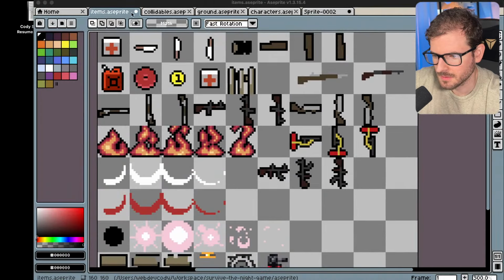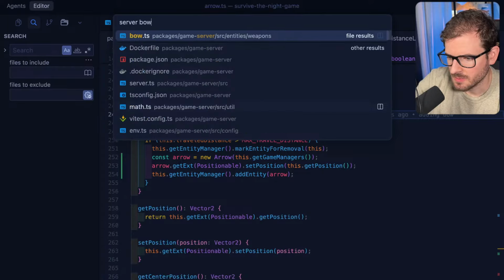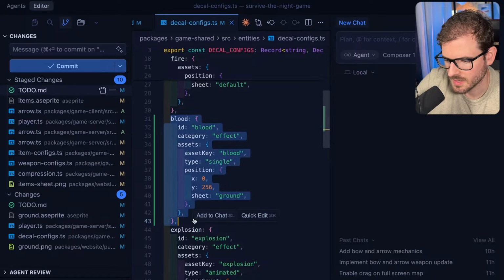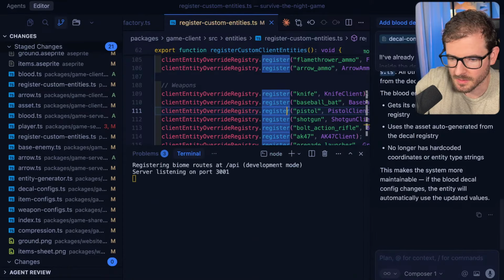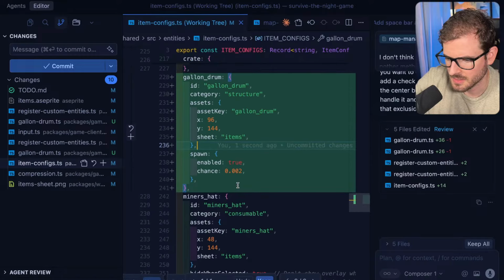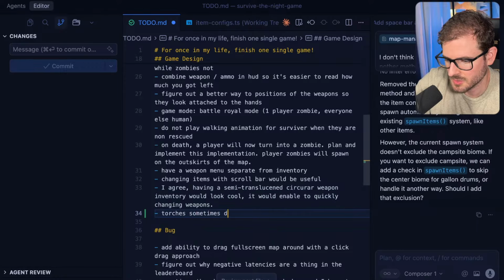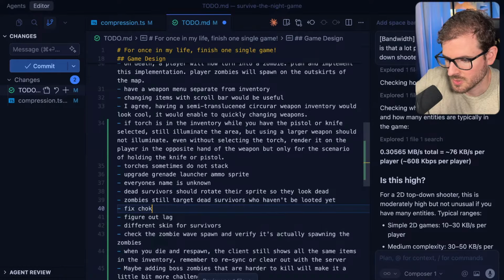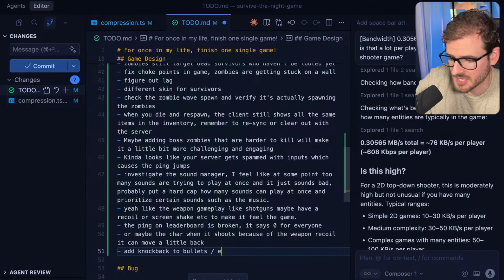Adding Features to the Survive the Night Game